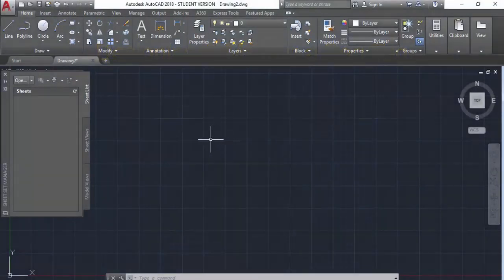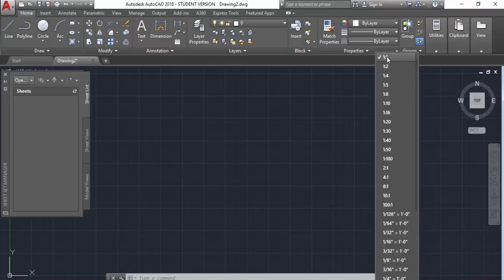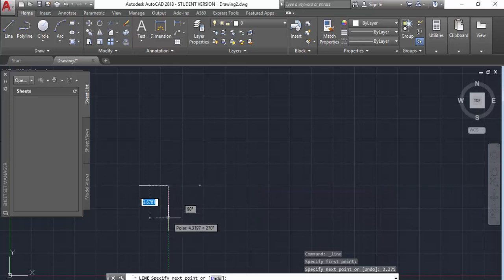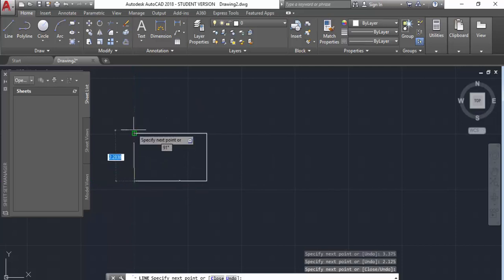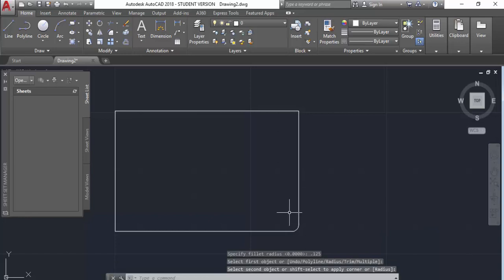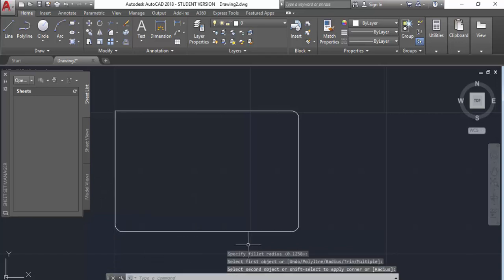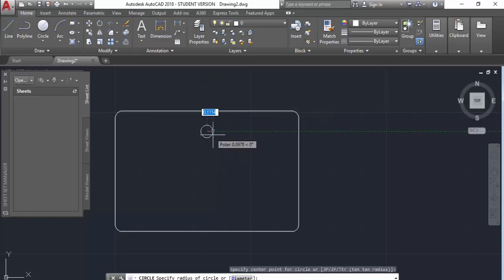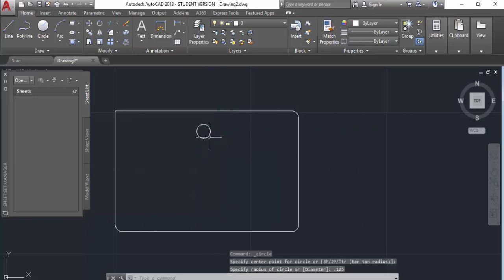Making a Bag Tag with AutoCAD